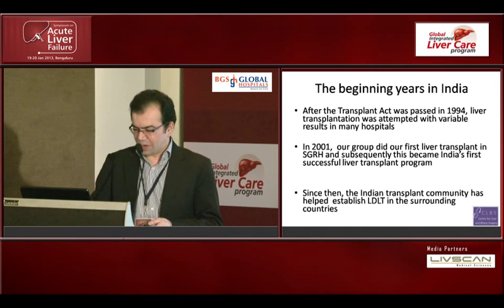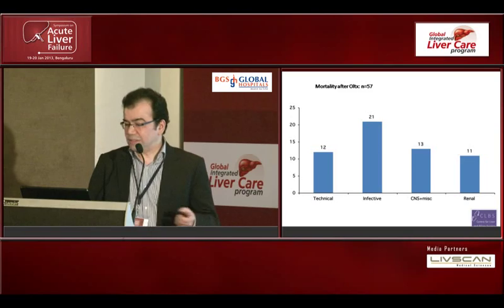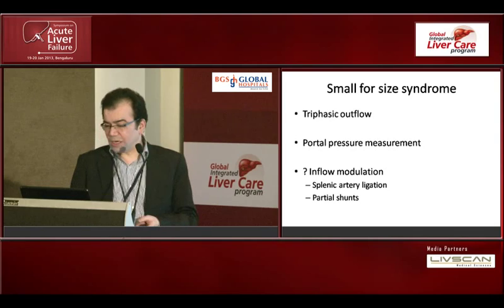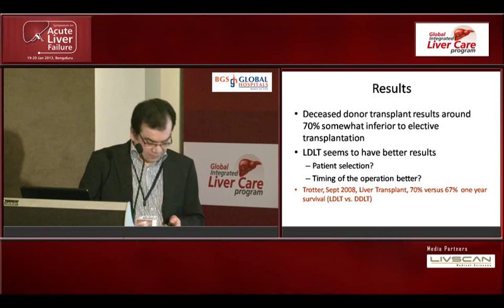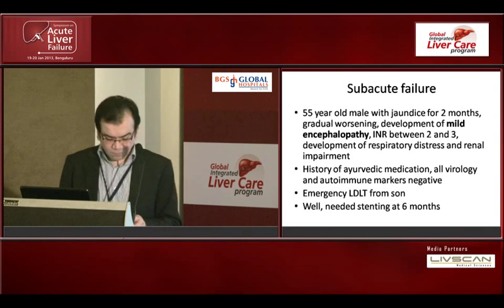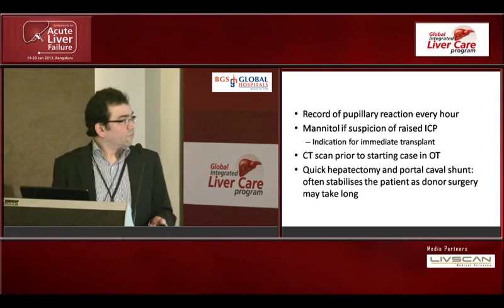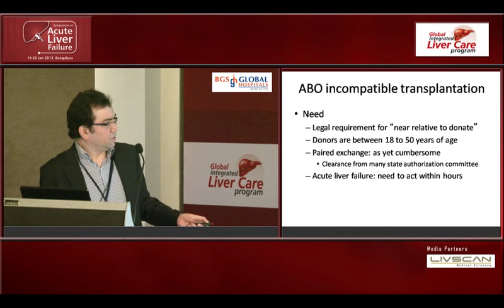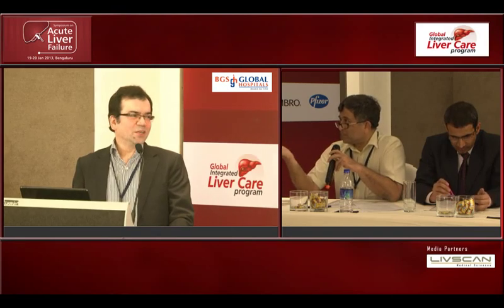LDLT for ALF in the Indian Context - Dr. Subash Gupta